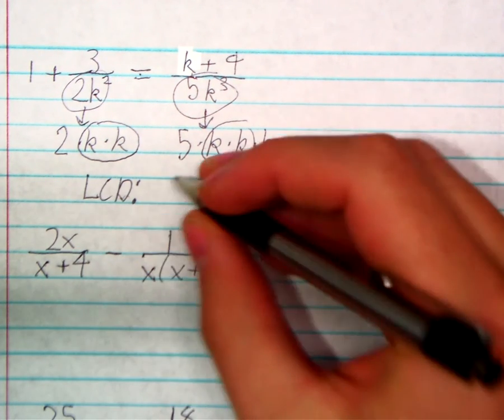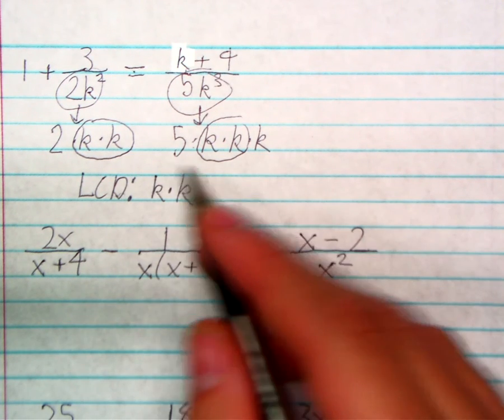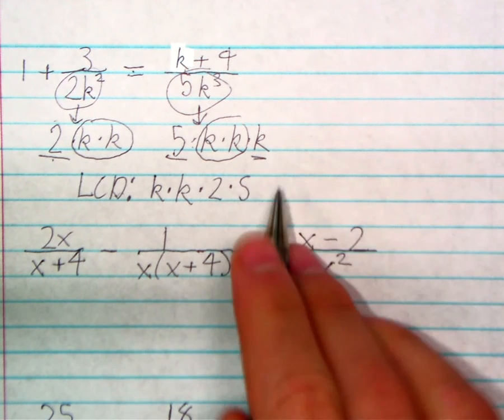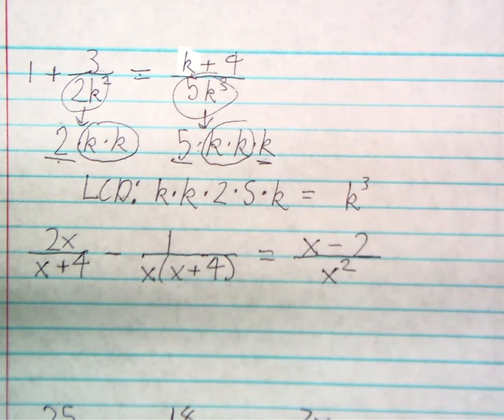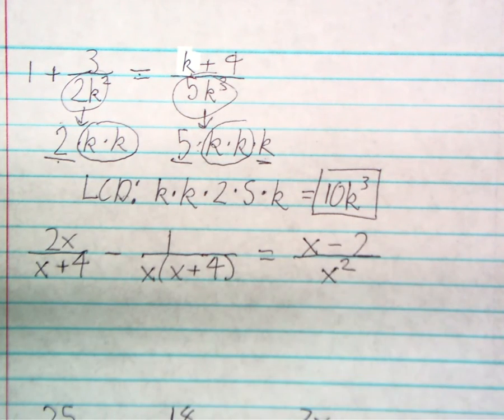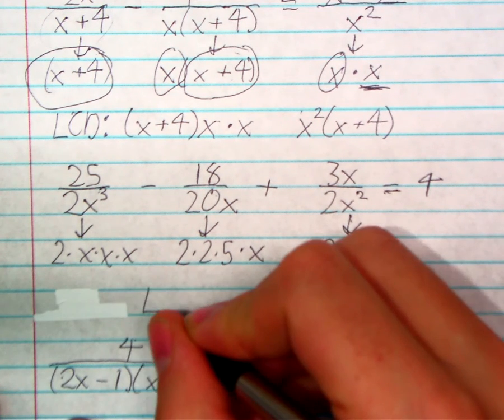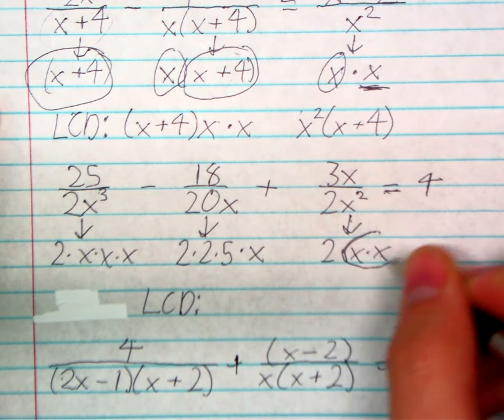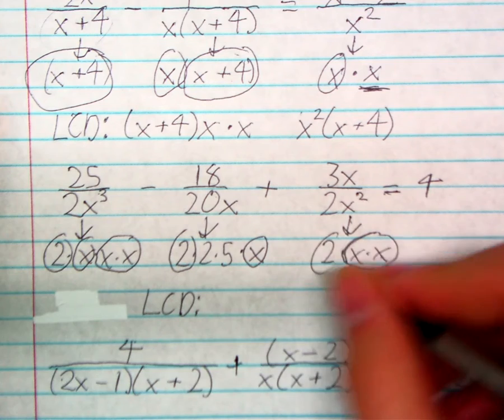Finding the Least Common Denominator LCD of Rational Expressions